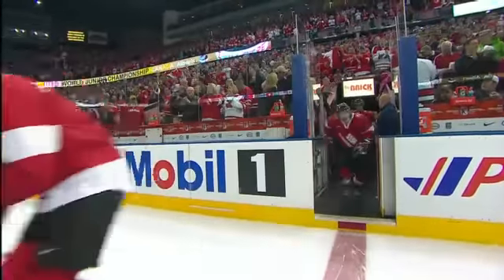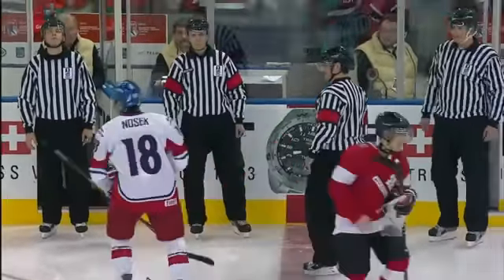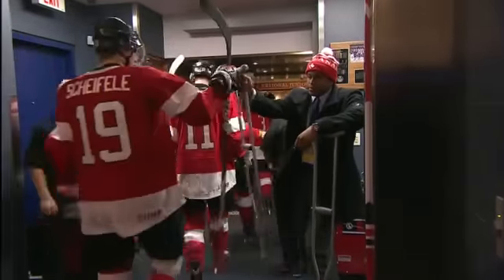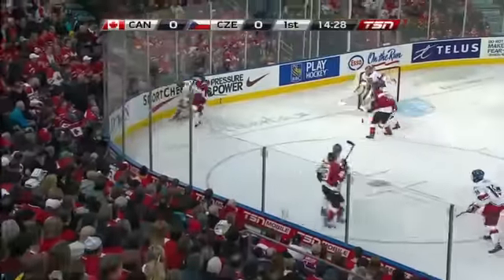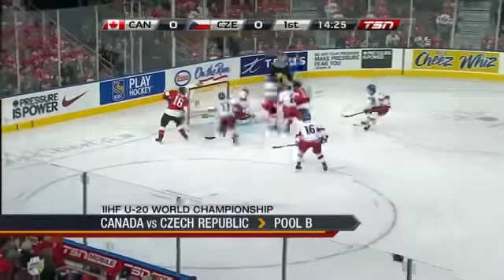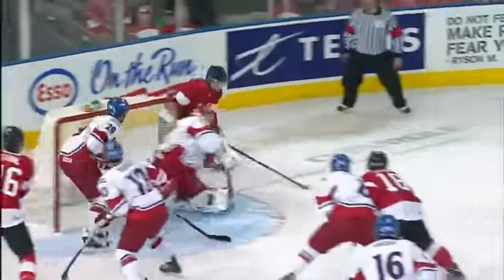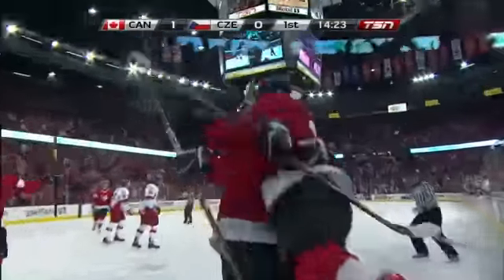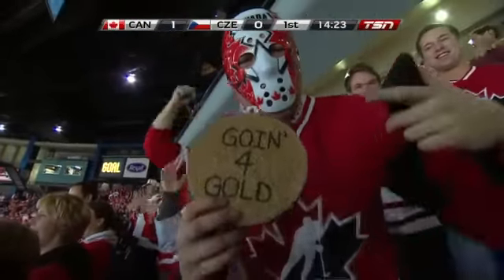Canada vs. Czech Republic - 28 December 2011 - 2012 IIHF World Junior Championship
Canada got goals from four players and goalie Scott Wedgewood, making his U20 debut, was flawless in leading Canada to a 5-0 victory. Wedgewood even chipped in a key assist along the way and stopped all 26 shots he faced.